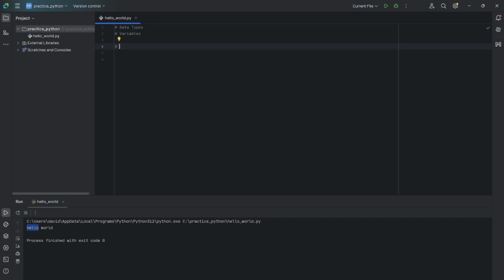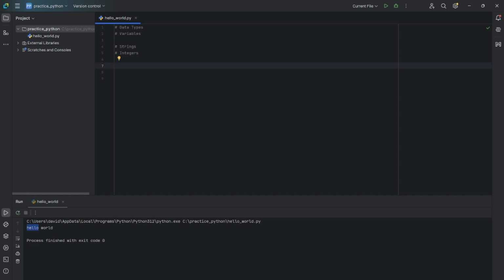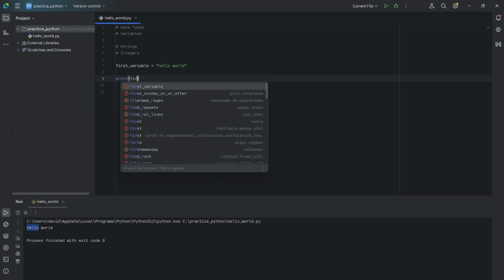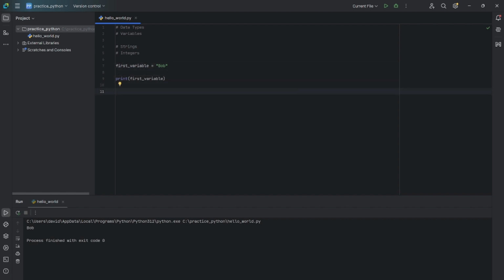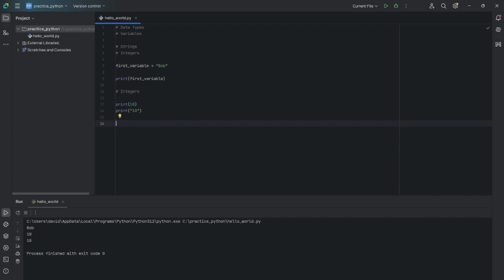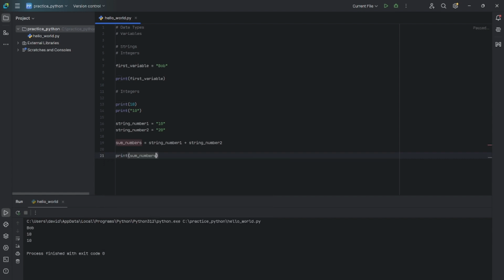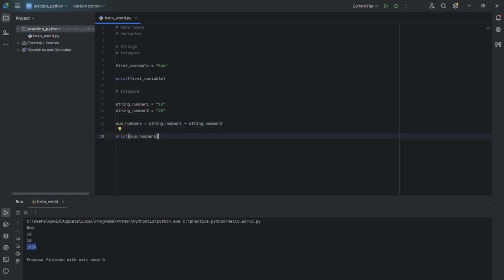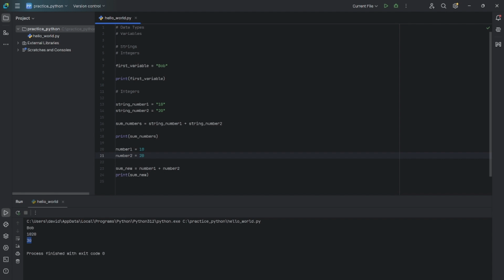Python Strings and Integer Programming Variables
Part 2 of Python Series